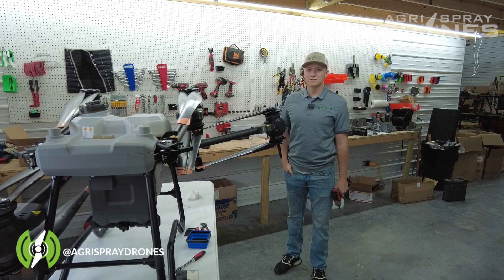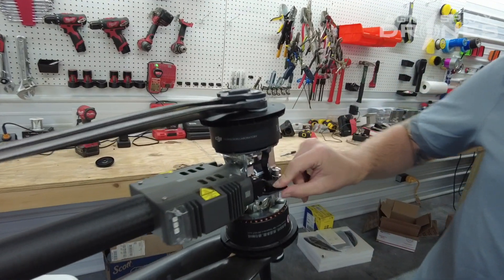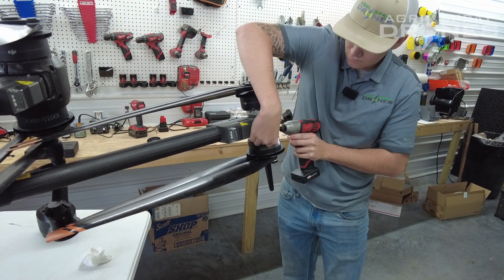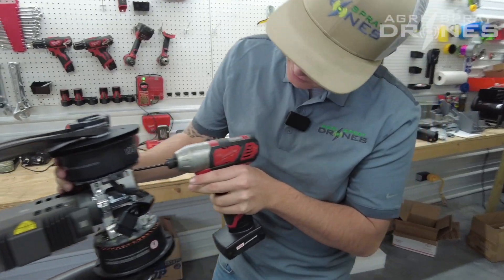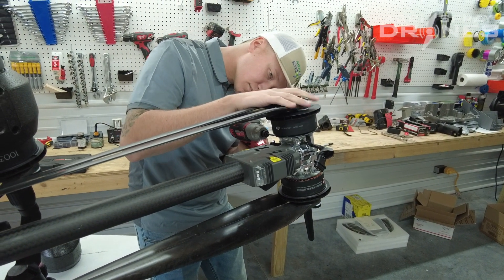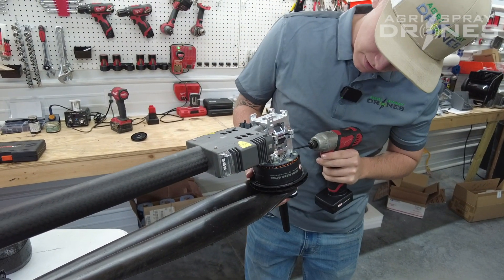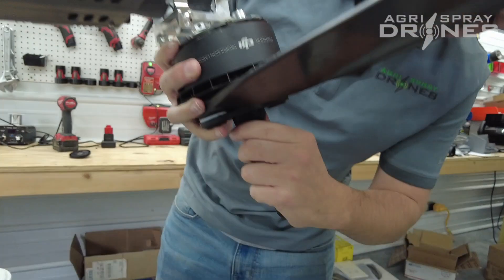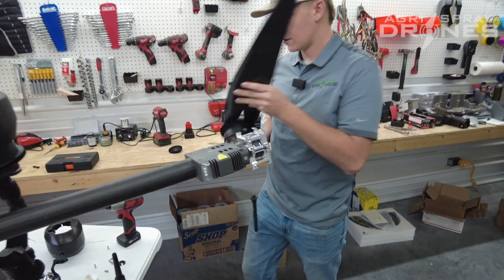How to remove the DJI Agras T40 motor and motor mount